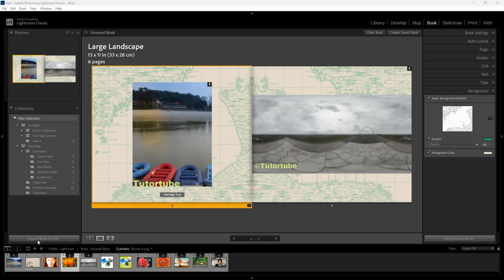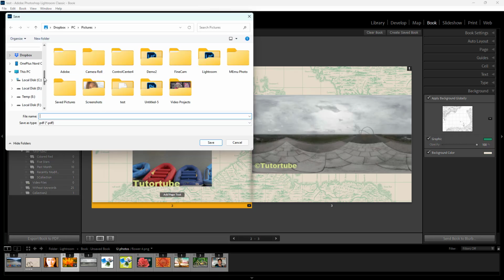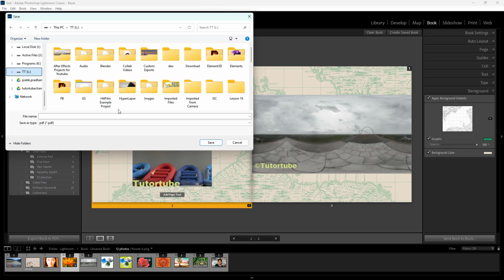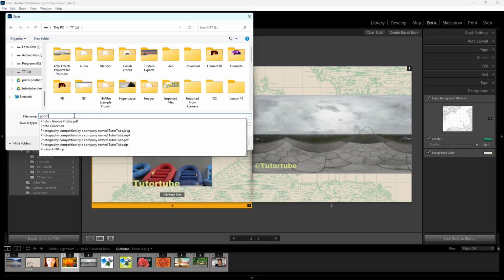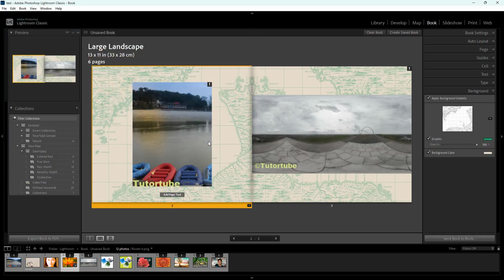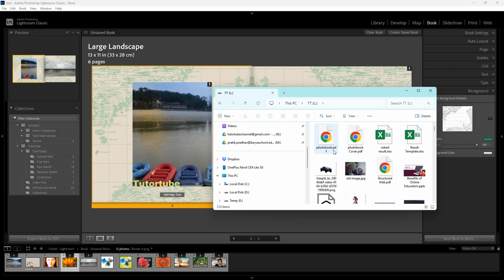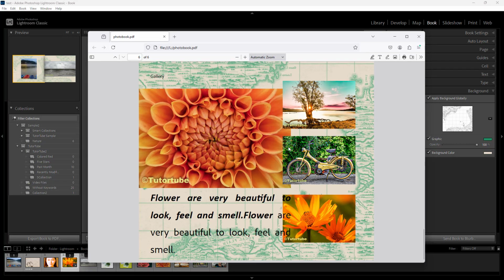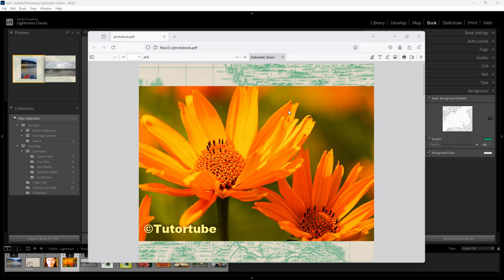Adobe Photoshop Lightroom Classic - Lesson 80 - Exporting Book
In this tutorial, we’ll explore the essentials of Exporting Book in Adobe Photoshop Lightroom Classic.